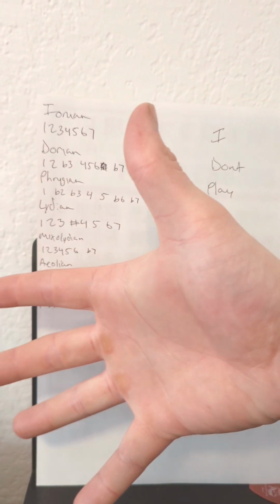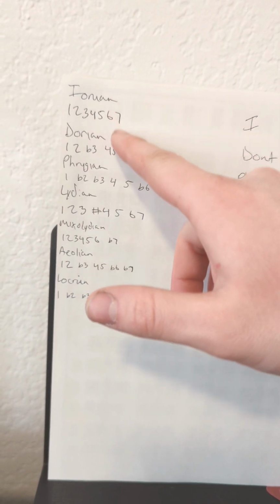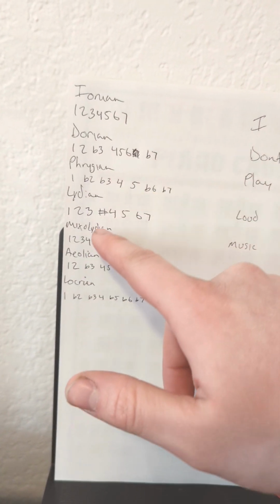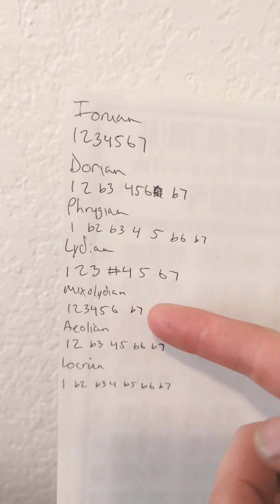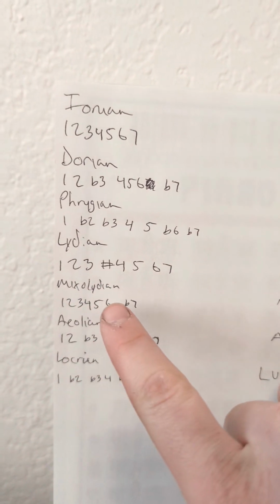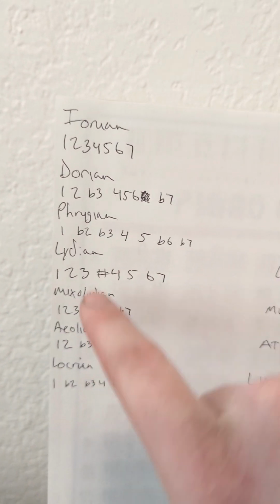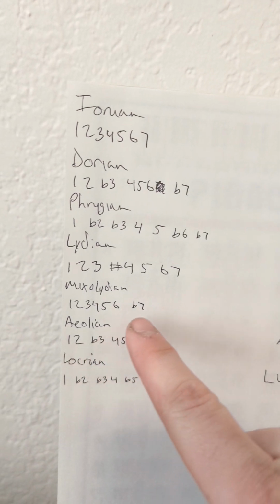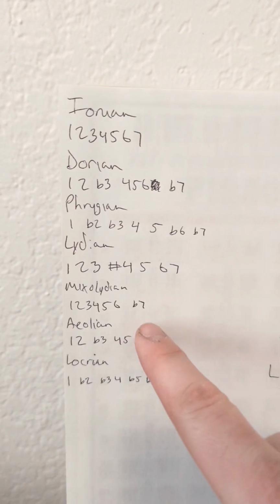Mixolydian Mode: the scale with the best name!!!